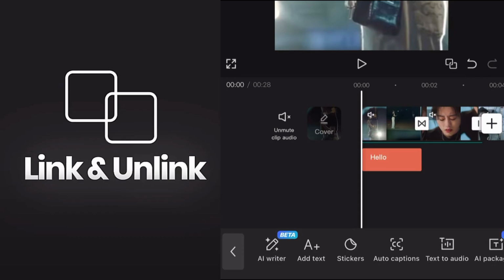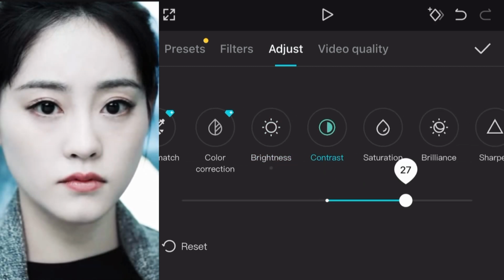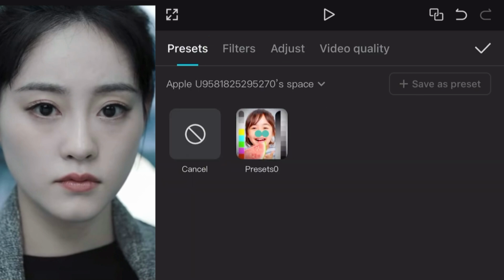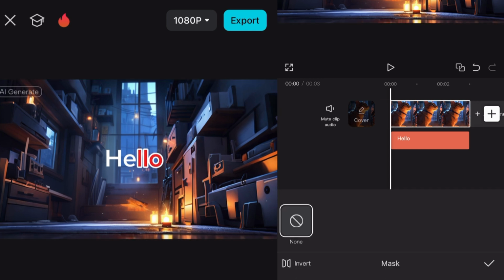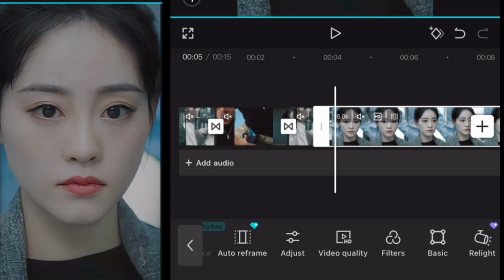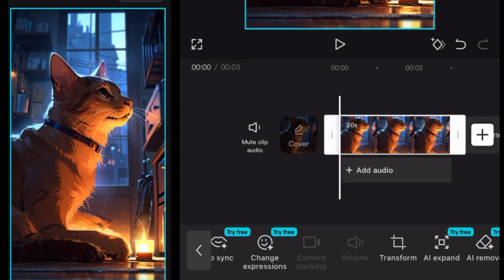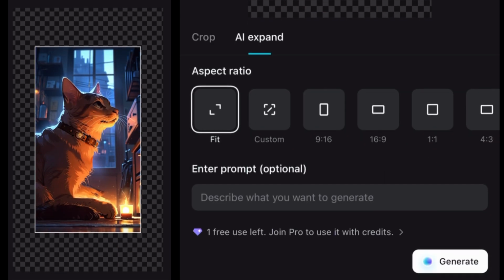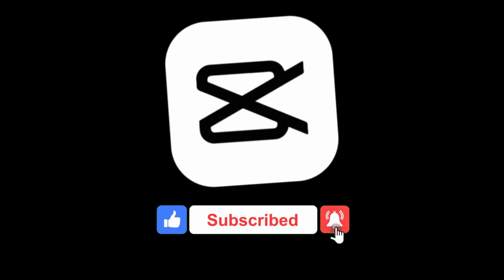9 BEST CapCut Tricks to Take you from a Noob to PRO! 🔥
Unlock the full potential of CapCut with our latest video, "9 CapCut Hacks To Make Your Life Easier!" Whether you're a beginner or a seasoned editor, these essential tips will streamline your video editing process and enhance your creativity.

In this video, we cover:
- Link and Unlink: Master the art of managing your clips effortlessly.
- Adjustment Presets: Save time with customizable presets for quick edits.
- Custom Text Color: Learn how to make your text pop with personalized colors.
- Round Corner: Discover how to give your videos a sleek, modern look.
- Video Quality: Tips on optimizing your video quality for stunning results.
- Multi Select: Speed up your editing workflow with multi-select features.
- AI Replace: Use AI to effortlessly replace elements in your videos.
- AI Expand: Expand your creative possibilities with AI tools.
- AI Remove: Remove unwanted elements seamlessly with AI technology.

00:00 Link and unlink
00:25 Adjustment Presets
01:13 Custom Text Color
01:31 Round Corner
01:53 Video Quality
02:15 Multi Select
02:42 AI Replace
03:07 AI Expand
03:24 Ai Remove

Join us as we dive into these powerful hacks that will transform your editing experience!